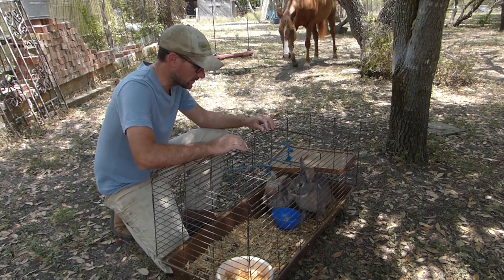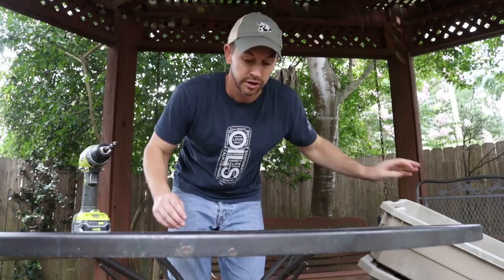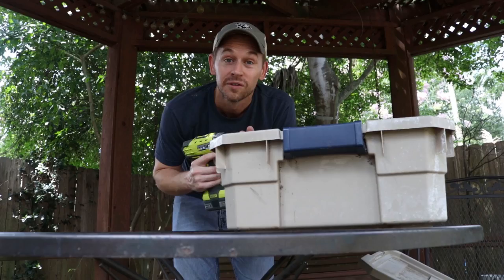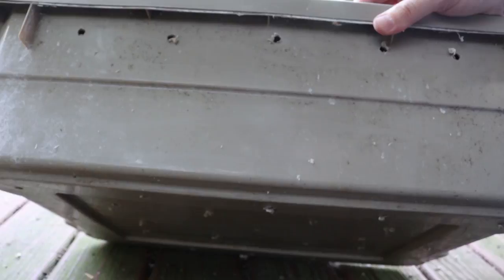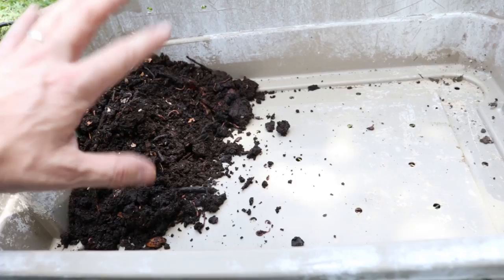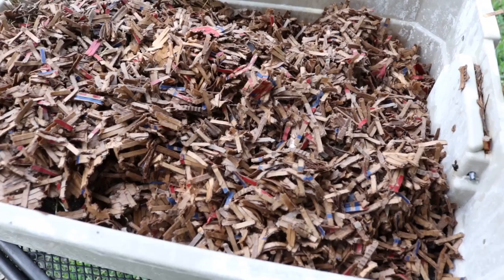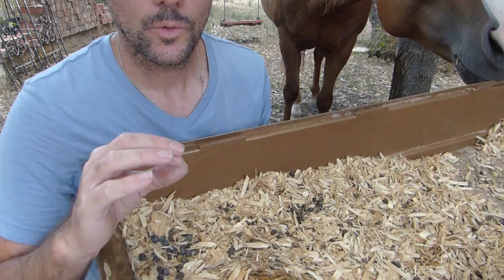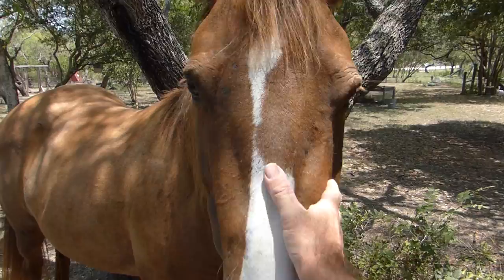How To Make A Worm Bin Using Rabbit Manure - Monday Meetups with Better Together Life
Beau Brotherton from Better Together Life shares with us his process for putting together a new worm bin. He loves using the abundant resource of rabbit manure to feed the worms. Rabbit manure is already great for the garden, but after it runs through the worm bin it is amazing!

Ronald Woodruff
Catherine Anderson - Girl Scout Troop 21
Luke Abbott
Liv Holand
Chris Lambertus
Trish Weiner
Eric Trevino
Lise Sørhøy
Killian Family Homestead
Cindy Bowman
Karen Schmitt
The Rayhawk Clan
Swamper
Jeff Selby - Greenstalk Gardens
Amy Quillin
Alan Quillin
Sheelah Kayser
Virdie Reichel
Juliette Martinache
Kimberly Colbert
Kat Mohn
David Elkins
Øystein,Holand
Monte Turner
Mittelstein
Sally Weiner
Mark Stenquist
Vanessa A Caraballo
Evgenia Carpenter